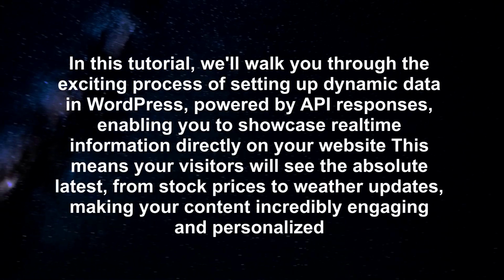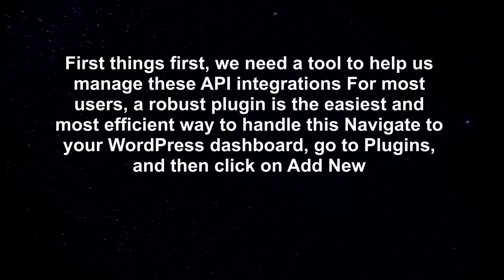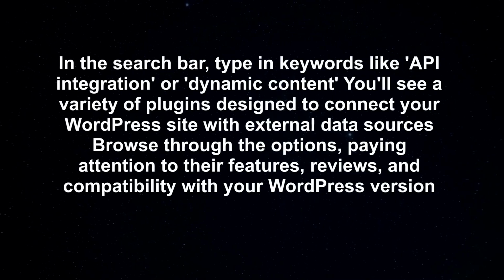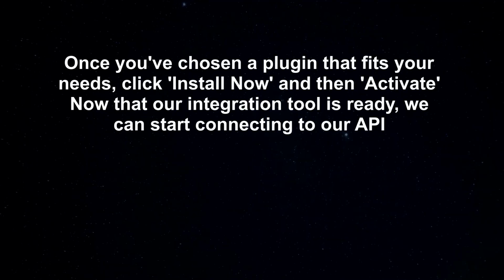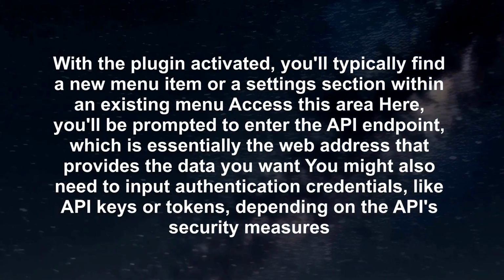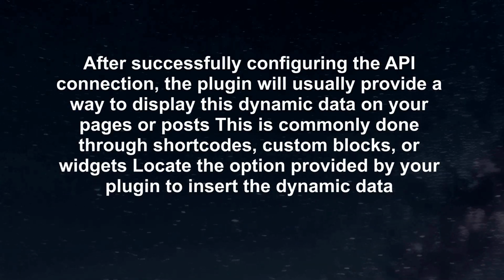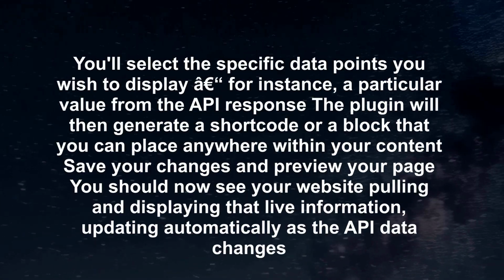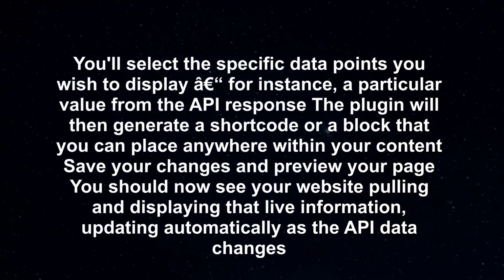How to Set Dynamic Data In Wordpress Based on Api Response - Julia'sTutorials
How to Set Dynamic Data In Wordpress Based on Api Response allows you to display real-time information fetched from external APIs directly on your WordPress website. This enables your site to present up-to-date and personalized content. Integrating dynamic data makes your website more engaging and informative.

00:00 Intro
00:21 Setting Up Dynamic Data
00:41 Finding an API Integration Plugin
01:03 Installing and Activating the Plugin
01:21 Configuring the API Connection
01:53 Displaying Dynamic Data on Your Site
02:17 Previewing and Enjoying Live Data